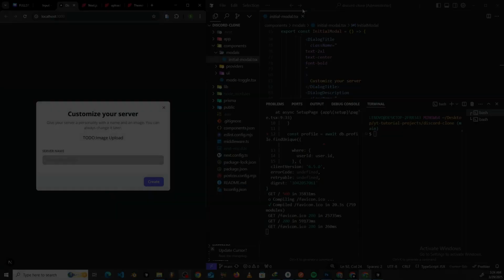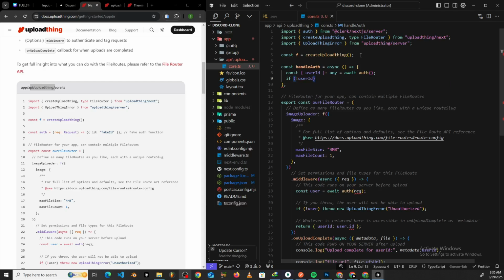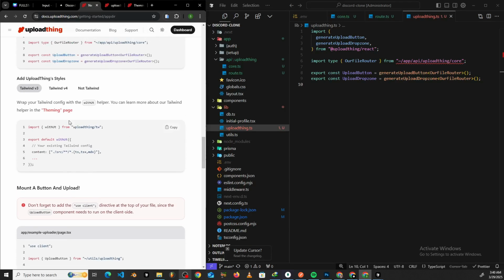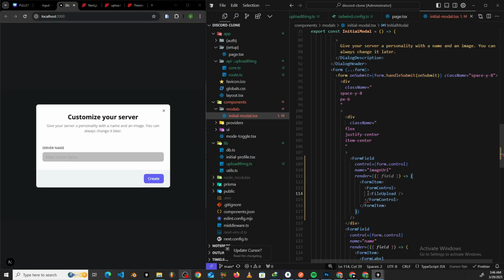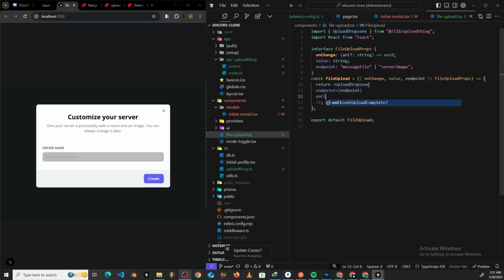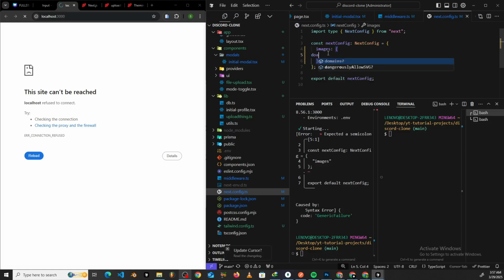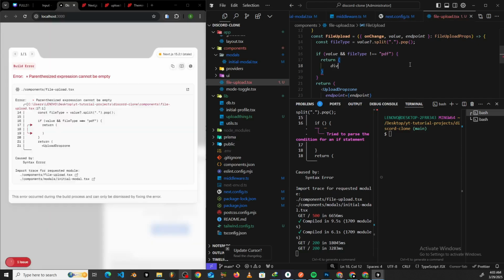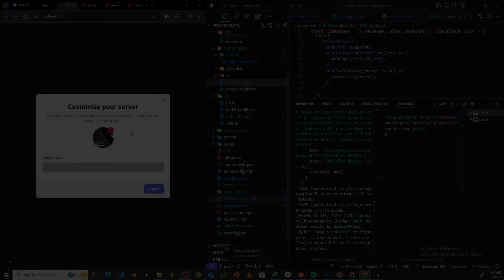Build A Realtime FullStack Discord Clone w/NextJS 15 & MySQL | #8 Image Upload w/Uploadthing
In this video, we learn how setup our image upload functionality using UploadThing to enable us create our servers with an image attached.